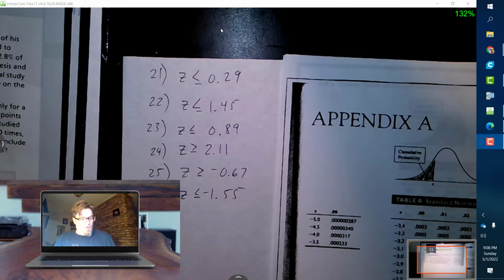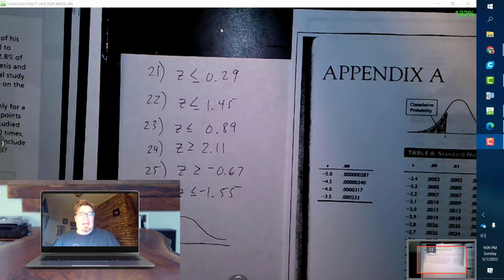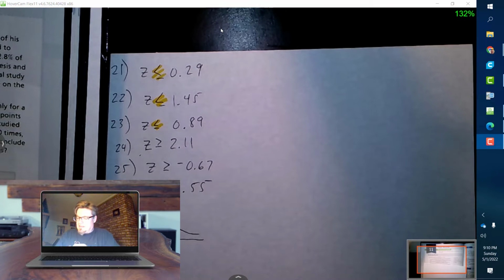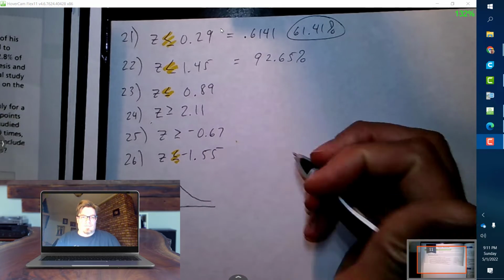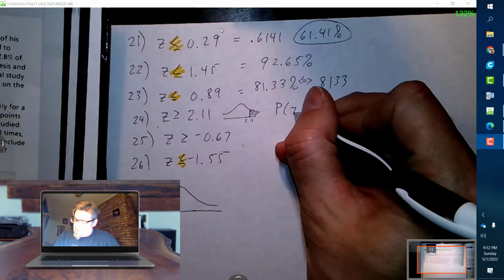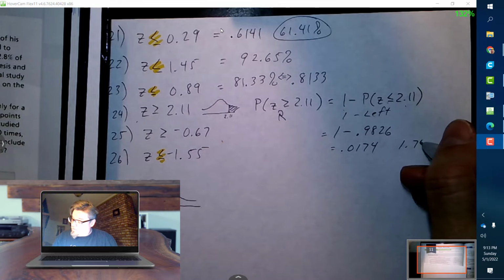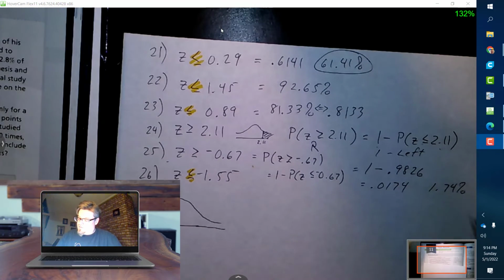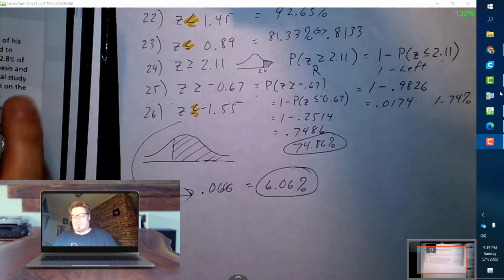Ch11 Review Questions (21-26)